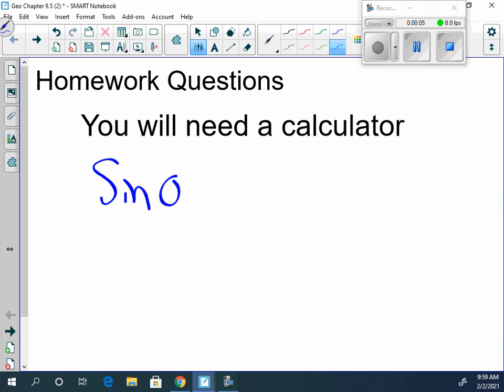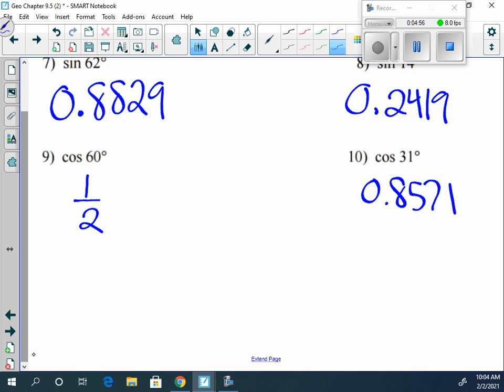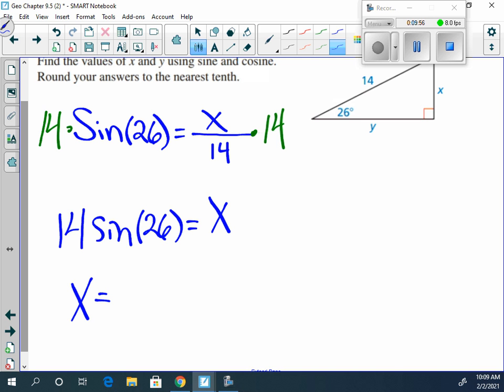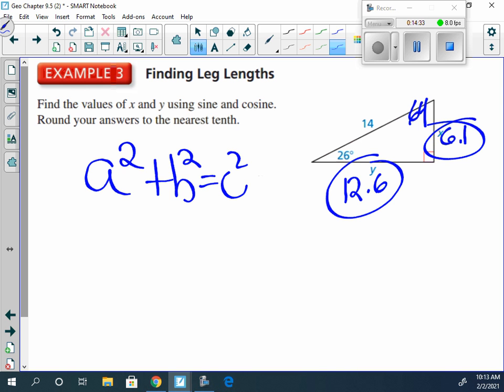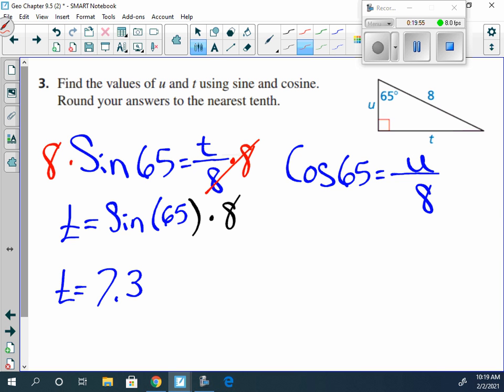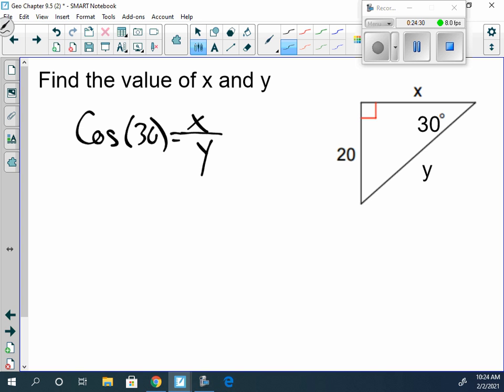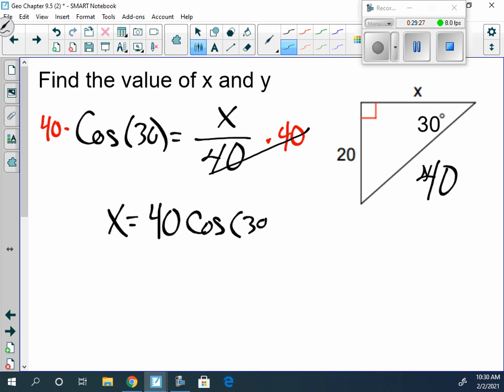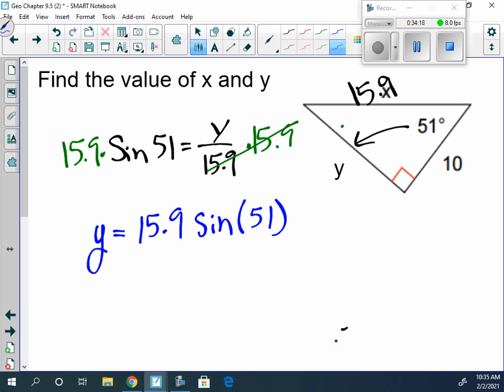Geometry Chapter 9.5 (2)